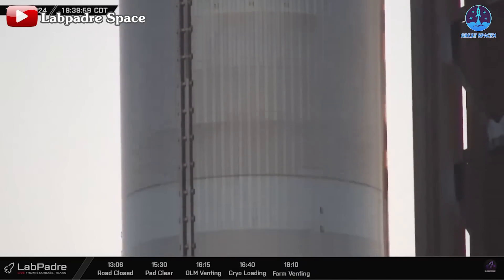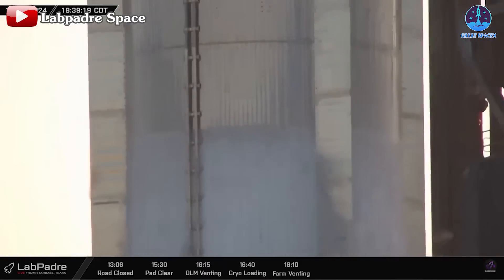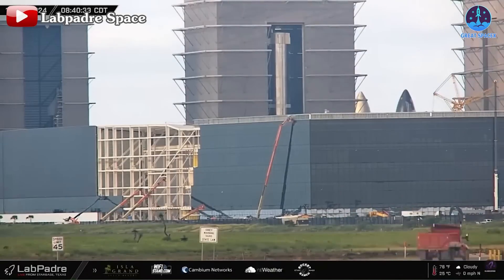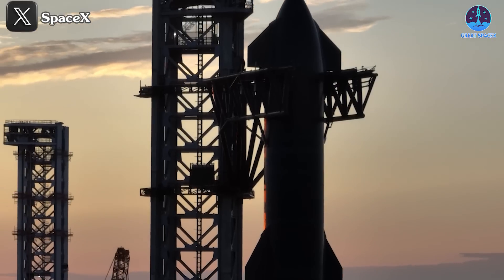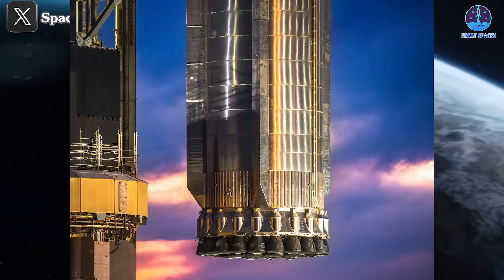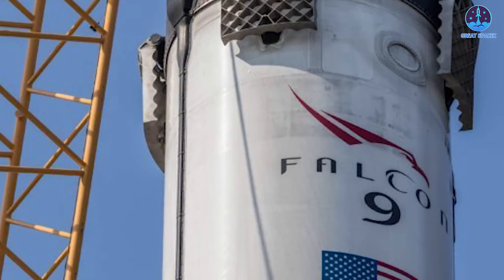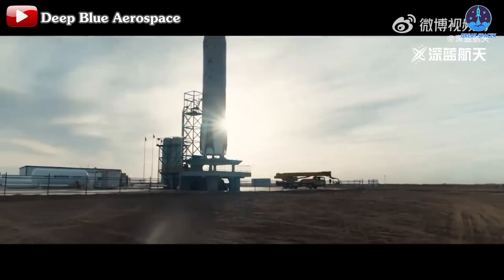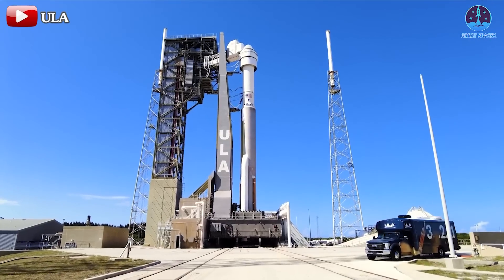SpaceX is Insane! SpaceX just FIRED New Starship Booster After Only 11 Days Flight 5...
00:00: Intro
00:49: B13’s static fire test
05:18: Falcon 9’s 100th mission
07:54: China copy SpaceX
Our video content is referenced by video sources at these sites:
HUGE THANKS TO:
Get ready for an adrenaline rush!
In a dazzling display of engineering prowess, just under two weeks after the triumphant Flight 5, the iconic Launch Pad Starbase roared back to life with a breathtaking static fire test of Booster 13. With Flight 6 looming on the horizon, excitement is at an all-time high!
But that's not all—SpaceX has just reached a monumental milestone, celebrating its 100th launch this year with the ever-reliable Falcon 9!
And across the globe in China, a jaw-dropping SpaceX replica has just made its grand debut, capturing the world's attention like never before!
So buckle up and let’s dive into all the thrilling details in today’s episode of Great SpaceX!
After Booster 13 (B13) arrived at the Launch Pad on October 22, preparations for its static fire test were clear, especially with the announcement of road closures. By the morning of October 23, B13 had been lifted onto the Orbital Launch Mount (OLM). Once in place, the scaffolding was removed, and additional systems were tested to ensure readiness.
On October 24, with Chopstick and Ship Quick Disconnect (QD) systems secured, final preparations began. By 1:00 p.m. CDT, the road was closed and the pad cleared. By late afternoon, the OLM and tank farms were venting significantly as fueling began. Frost levels on the booster quickly rose, especially in the liquid oxygen (LOX) tank, which filled faster than the liquid methane, indicating an upgraded fueling process. LOX was eventually fully loaded, while methane reached roughly one-third capacity.
At 7:11 p.m., the water deluge system activated, followed by a powerful ignition of B13’s engines. Frost on the booster reflected the flames, creating an impressive glow around the OLM. Like previous tests, the engines produced a strong layer of dust and smoke that covered the surrounding area. Based on the observed thrust and the test’s duration of approximately 9-10 seconds, it’s likely that all 33 Raptor engines fired, generating an estimated thrust exceeding 7,000 tons—demonstrating the booster’s formidable power.